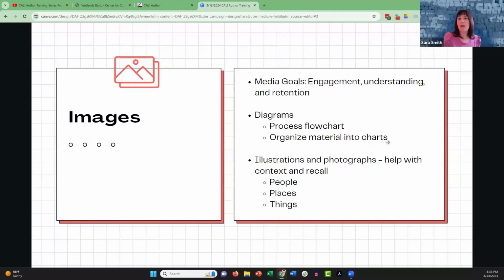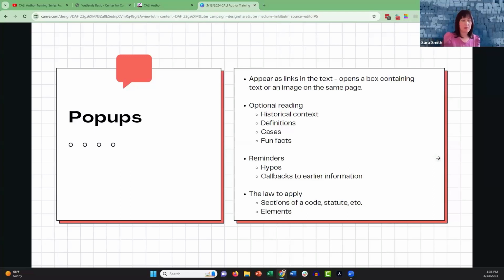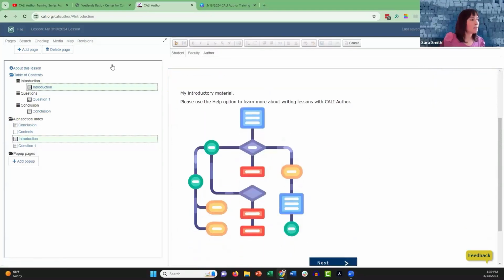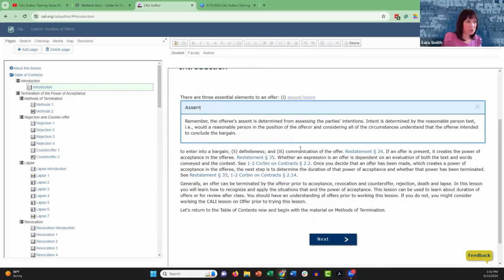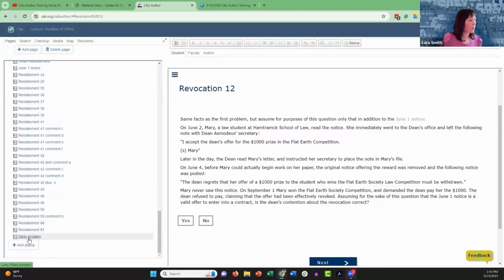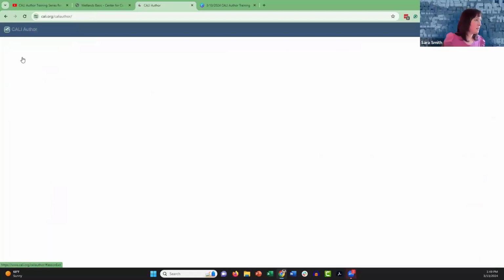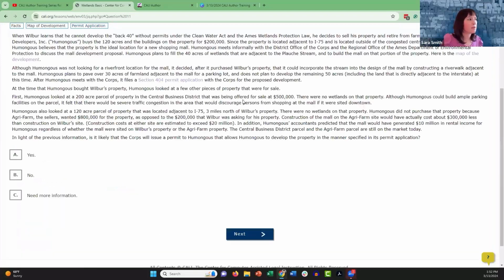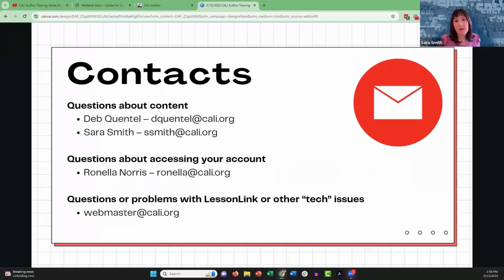CALI Author Training Series Recording - Enhancing CALI Lessons with Media Content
This fifth session will focus on adding media and supplementary information to CALI Lessons. It will cover how to enhance your CALI Lesson with images, videos, popups, and toolbars.